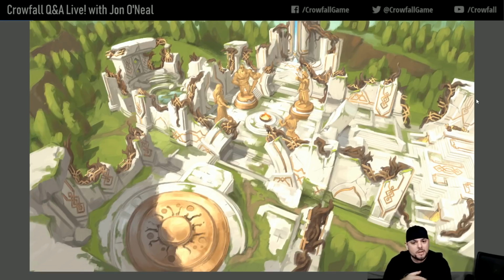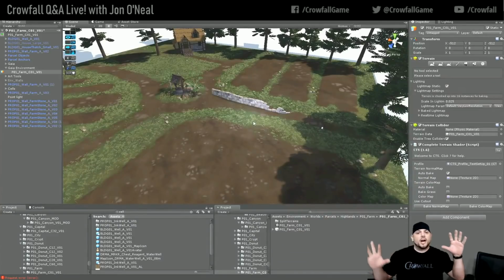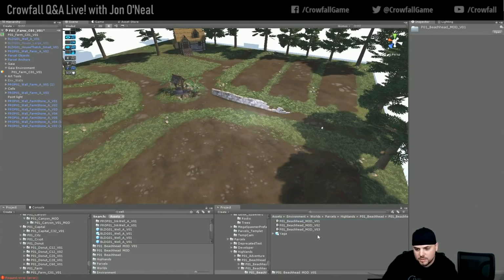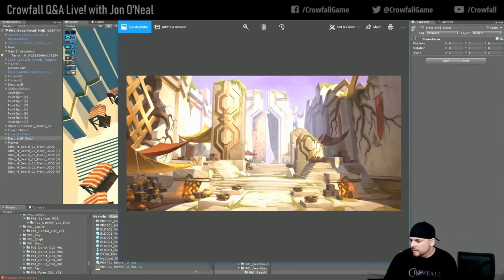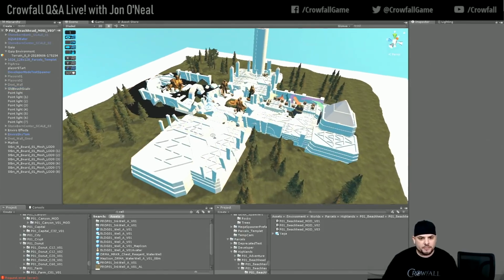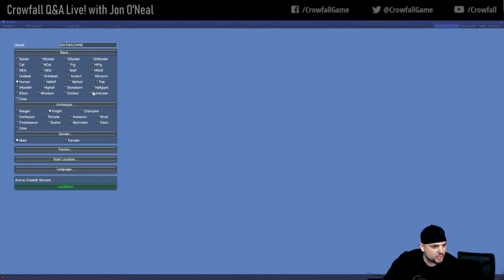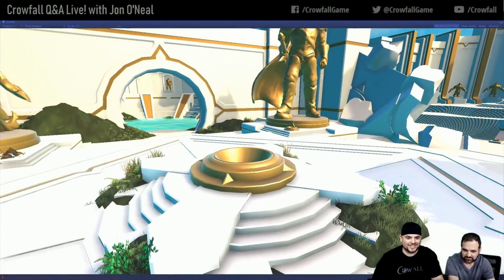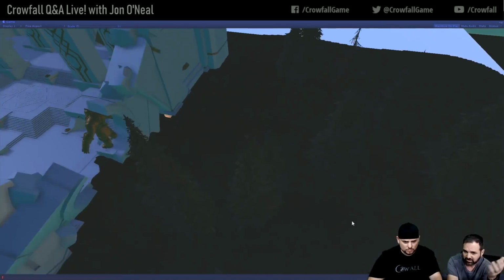Crowfall - Crowfall Q&A Live! for July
Our monthly Crowfall® Q&A Live returned Tuesday, July 24th at 11am CDT.

With our regular Q&A host, Thomas Blair, out of the office, we conscripted Lead Environment Artist Jon O'Neal for this month's livestream! He's here to show off the new beachhead area, which is Stoneborn-themed. He takes us through the process from early concepts, refining the ideas, greyboxing, and where the progress is now. Creative Director J Todd Coleman also makes a guest appearance to answer questions and chat a bit with the viewing audience. Don't miss out on this early look at a brand new environment!

Learn more about Crowfall and sign up for the free beta test